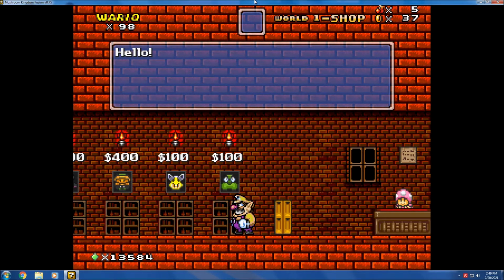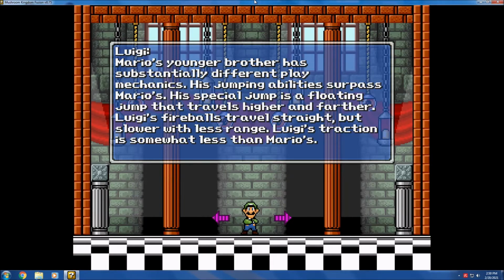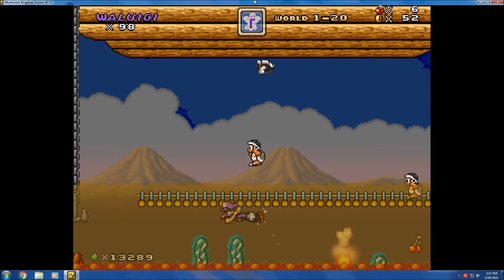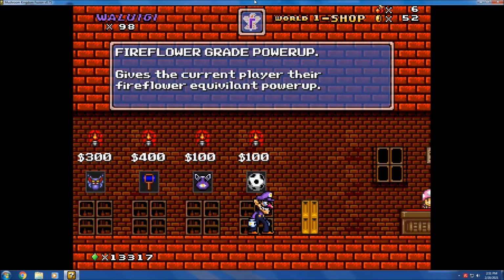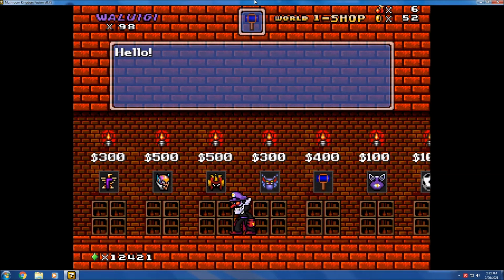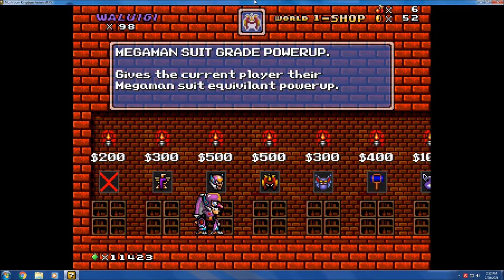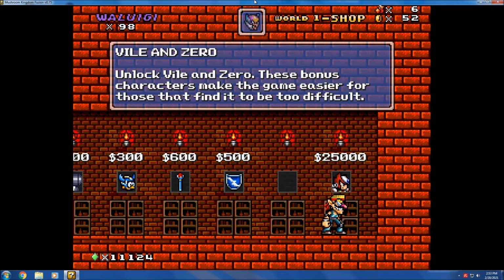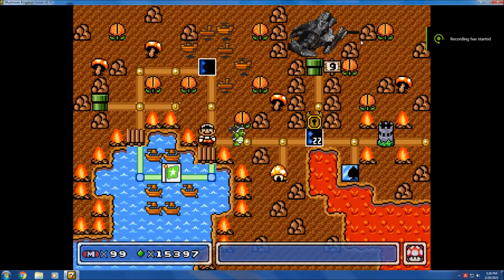Mushroom Kingdom Fusion 75a Has Been Released!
The new version of Mushroom Kingdom Fusion has been released! This gives Link the ability to stomp enemies without having to use his sword, Wario gets a new power up, and Waluigi is now a playable character with his own set of power ups! A lot of the levels I already played through have also been changed, giving them new looks, and even changing the level entirely at points!